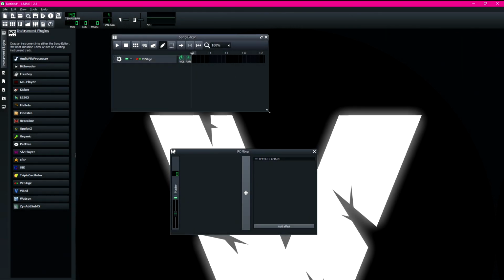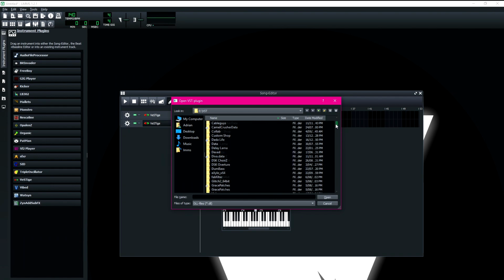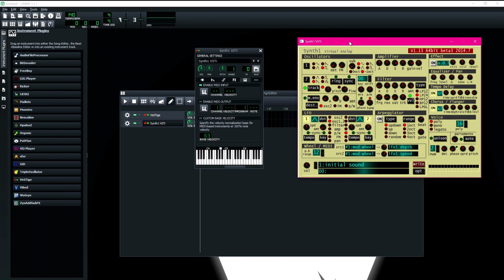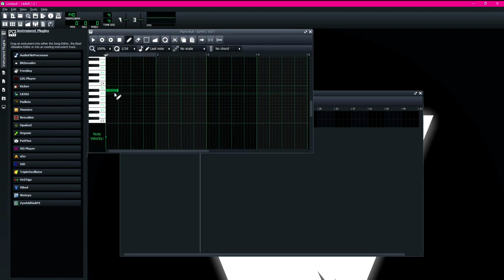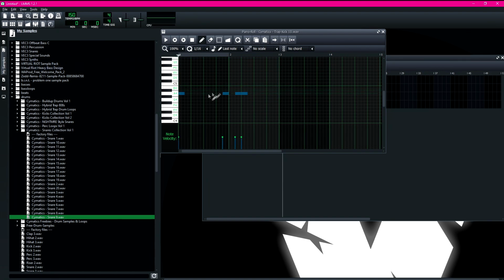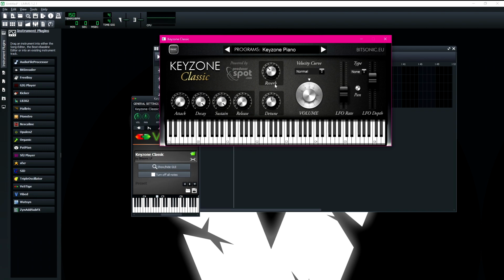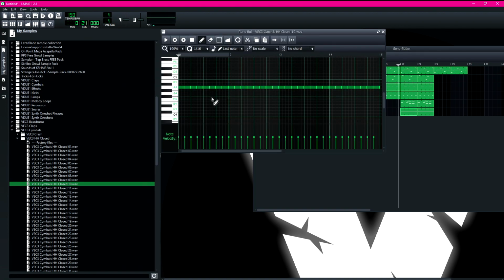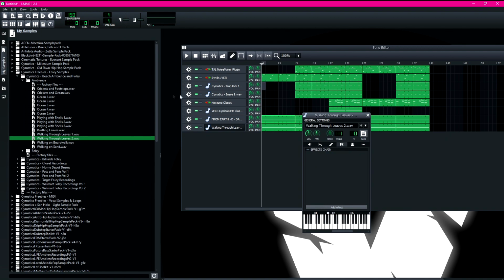[LMMS] Making a Beat with *VST Instruments*! [LMMS Beginners Tutorial #5]🎼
Hi everyone I hope you learned something about VST plugins and would use them in your future songs. Comment down some suggestions for the next video! I respond to all comments.